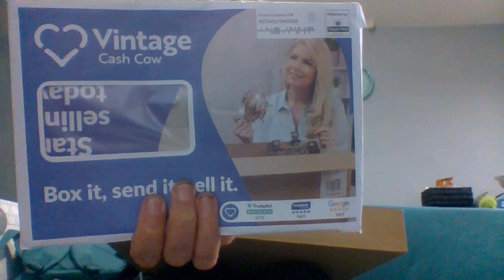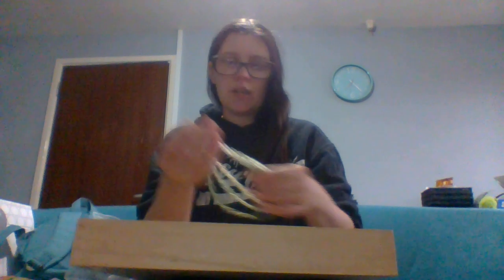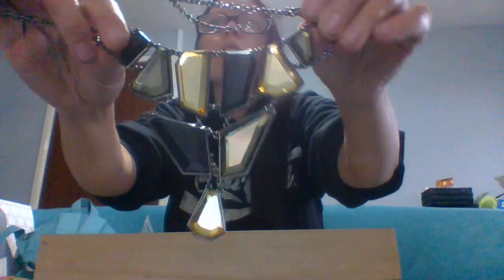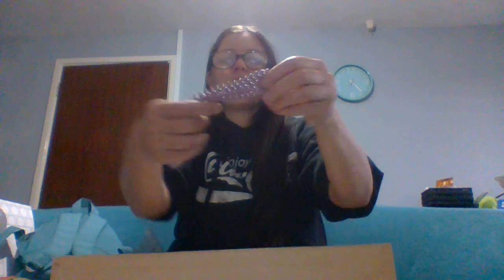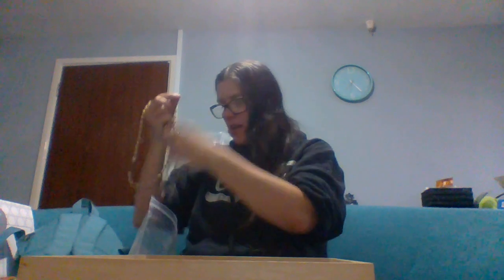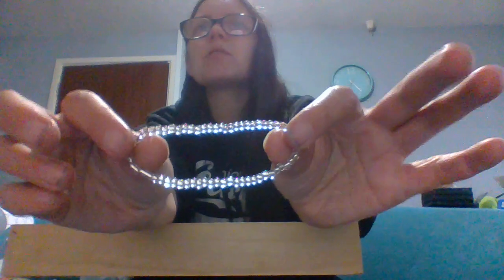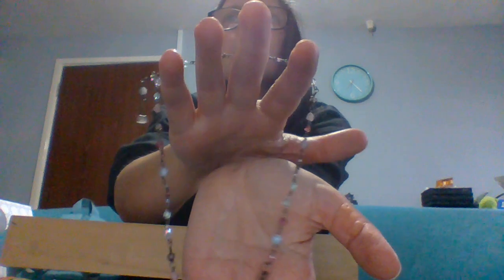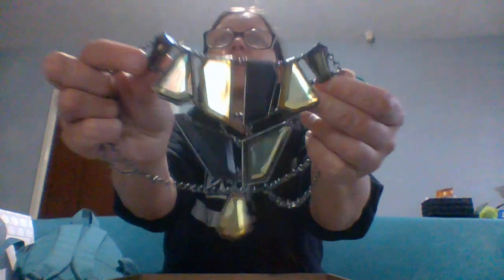CHARITY SHOP JUNK JEWELERY HAUL BAG NO.1 | AMAZING TREASURE OR PLENTY FOR THE TRASH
Invite your friends and viewers to StreamYard. They'll get $10 in credit. Once they've spent $25 with us, you'll get $25 in credit. join streamyards with this link